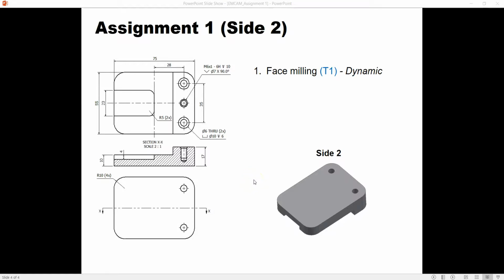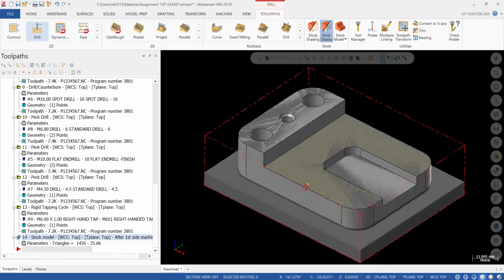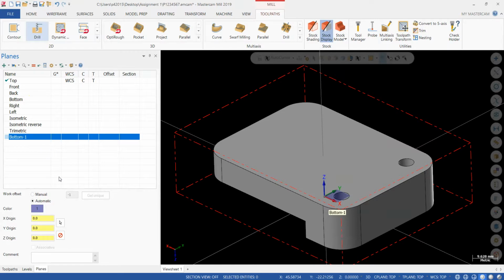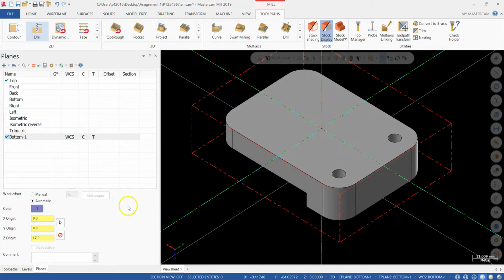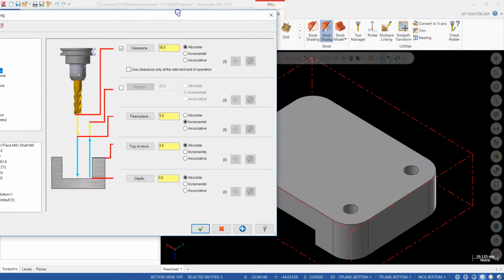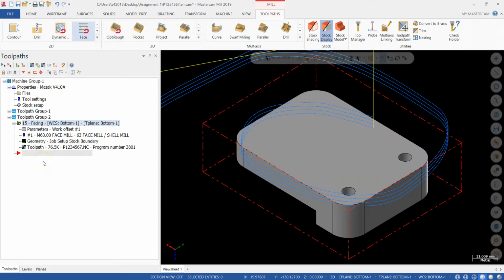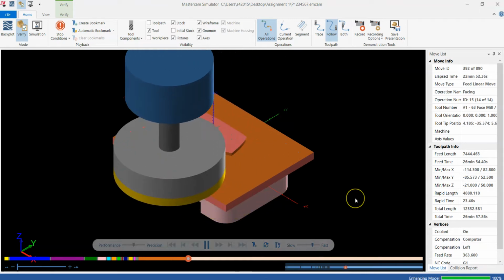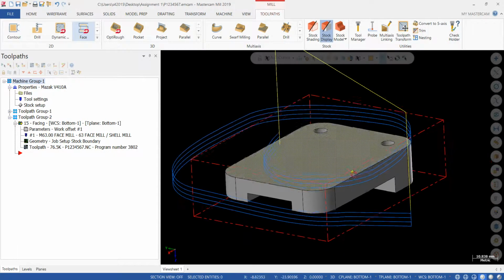Assignment 1: 2nd Side